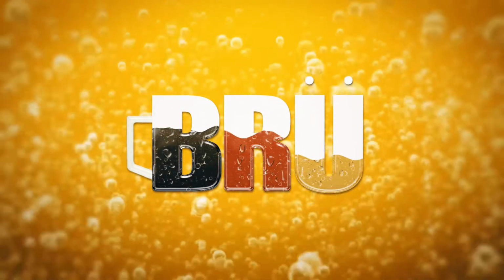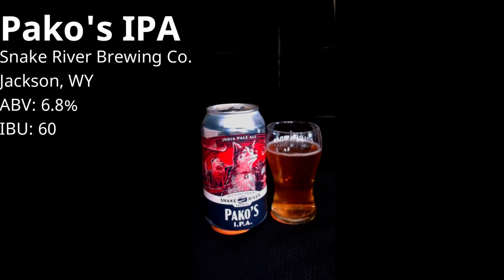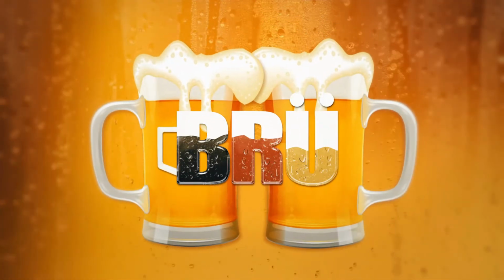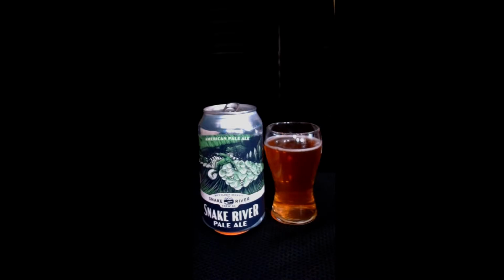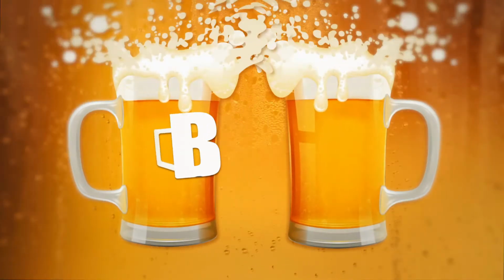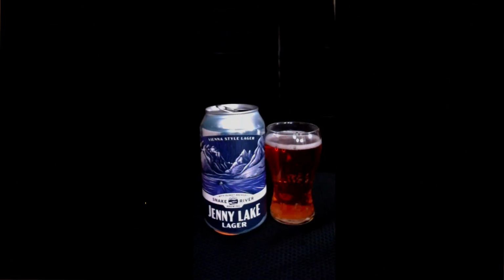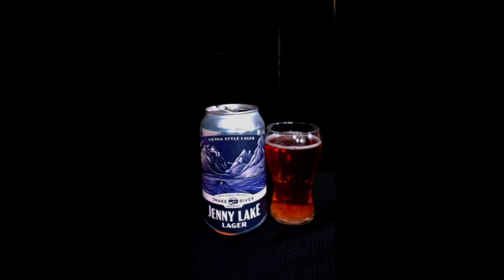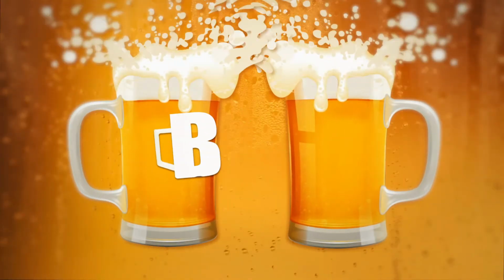Brew Review University: Journey through Snake River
Heeeey Everyone! Welcome back to the BRU crew... On today's show we go on a little field trip to Jackson, Wyoming. There we will take a look at some of the award winning beer from Snake River Brew Co. Will the best of the best be able to knock our socks off? Come join us as we find out what Snake River Brewing has to offer...

If you are a musician, band, brewery, or would like to be featured on the show please reach out to us on any social media platform or you can email us at .